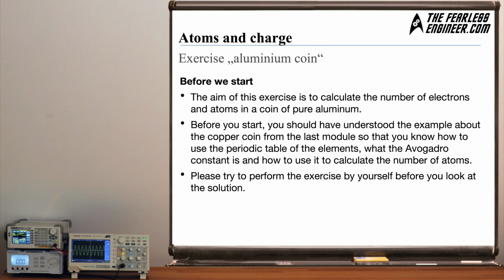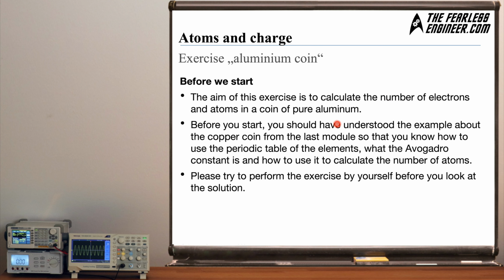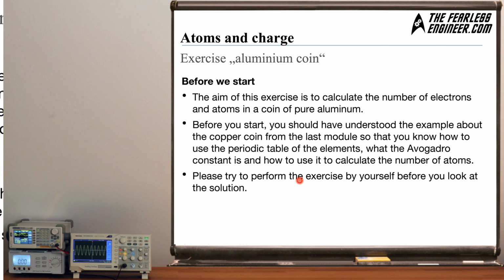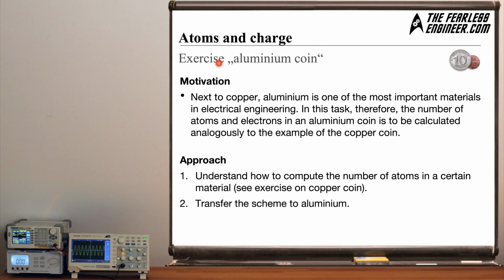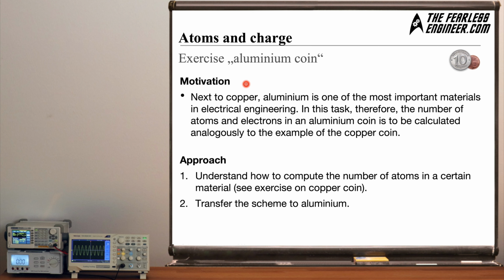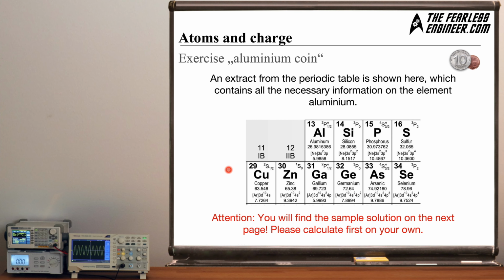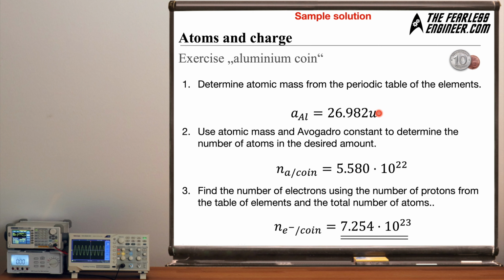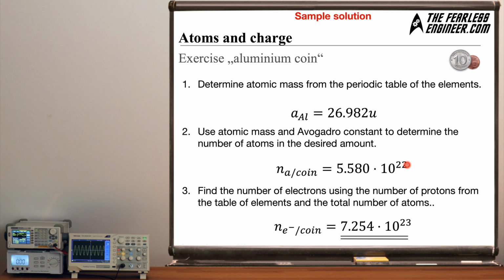How to calculate number of electrons? | Study Electronics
The aim of this exercise is to calculate the number of electrons in a coin made of pure aluminum.

Before you get started, you should have followed the exercise on the copper coin so that you know how to use the periodic table of the elements, what the Avogadro constant is, and how to use it to calculate the number of atoms. (✍

Please try to solve the exercise on your own first and only then look at the sample solution.